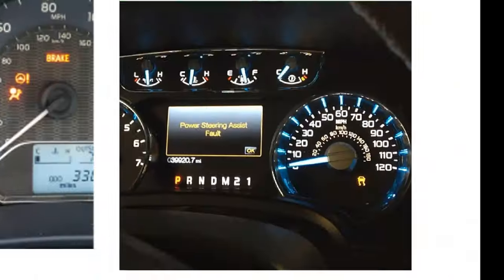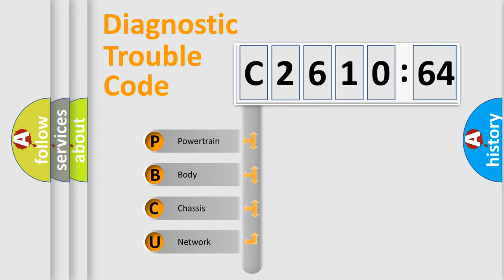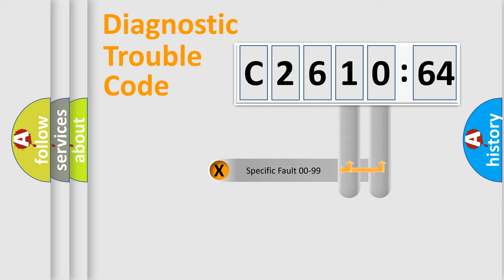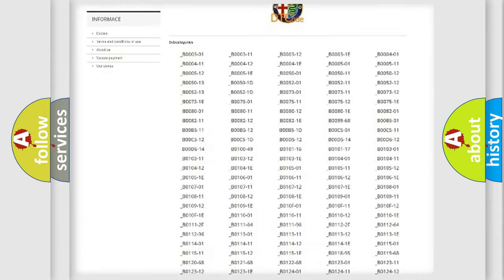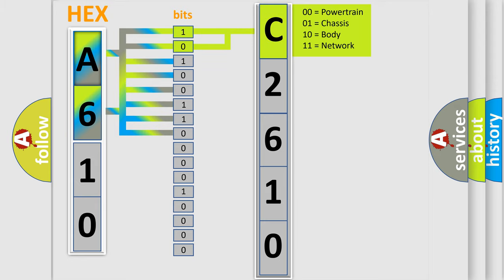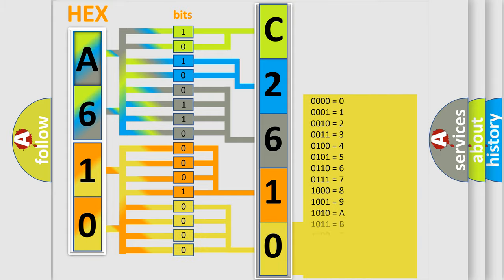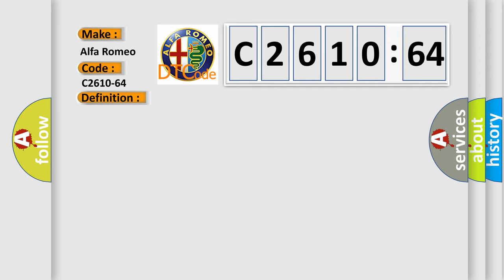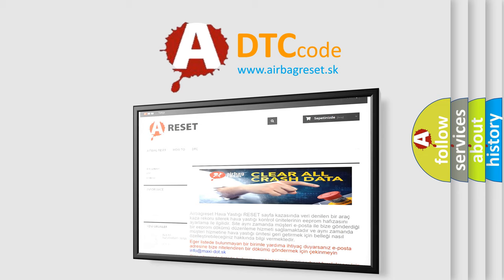DTC Alfa-Romeo C2610-64 Short Explanation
Contents:
0:21 Basic DTC analysis according to OBD2 protocol standard.
1:48 Insight into programming
2:58 A diagnostically understandable description of the Diagnostic Trouble Code
3:05 Basic error definition

Make:
Alfa Romeo
Code:
C2610-64
Definition:
Left Position Sensor - Signal Plausibility Failure
Description:
Left Position Sensor Signal irregularities or errors are detected by the TVM.